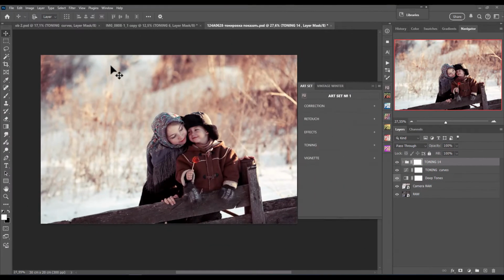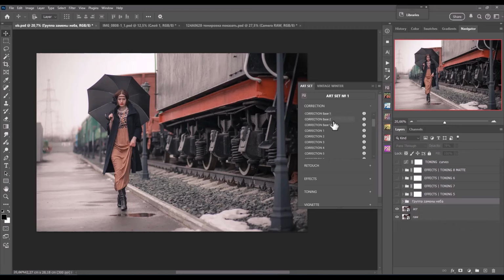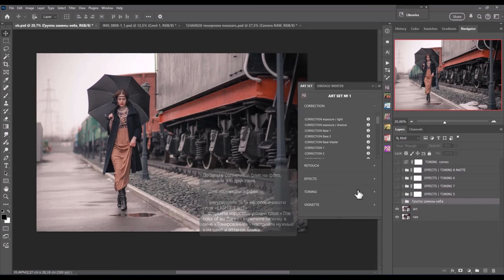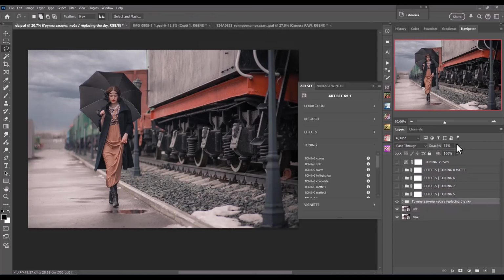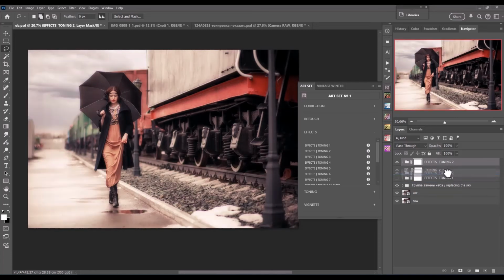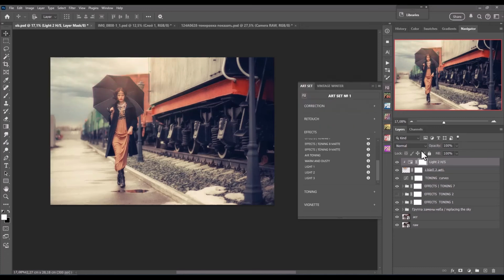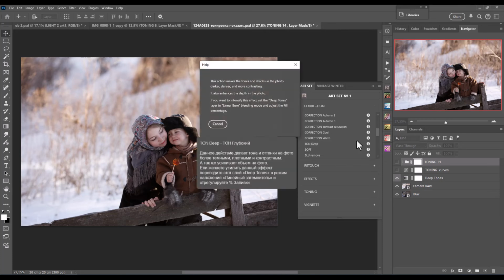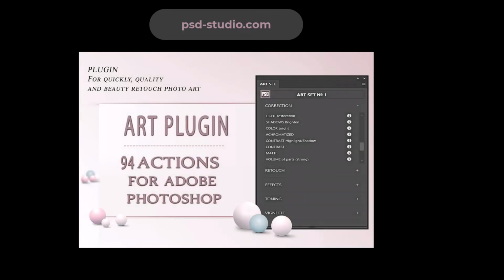LUXURY TINTING «Art Set №1»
With our magical Tints from the updated Photoshop Automatic Actions Panel "Art Set No.1," you can turn any photo into a Fairy Tale in just a few seconds!!
Don't believe it? Watch this Video and see for yourself!!!

We are excited to introduce the update of our Photoshop plugin – the Automatic Actions Panel, which allows you to quickly and efficiently handle photo editing tasks. Now, you can achieve professional results in just a few minutes, even if it used to take much longer.

???  What's new:
- All actions have been refined – they now work more accurately.
- Nearly 80% of the actions have been updated – correction settings have been changed in the actions. Some have been removed, and others added.
!!!    Each action now includes detailed information, allowing you to learn:
  - Which photos the action works best on.
  - How to better adjust the effects obtained through the action.
  - How to best use the action, and with which other actions from the Plugin it can be combined for the best results…
Our Photoshop plugin is a powerful tool for photographers and retouchers, significantly speeding up the image processing workflow and helping you achieve professional results with minimal effort. Now you can spend just a few minutes on complex retouching and color correction tasks.
!   Today is the last day of the discount on "Art Set No.1."

Or via Direct Message